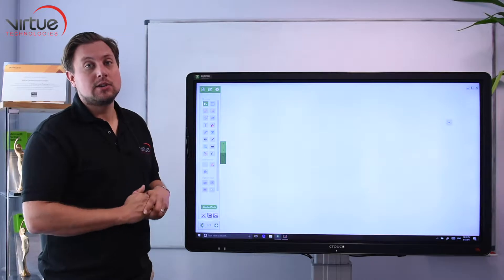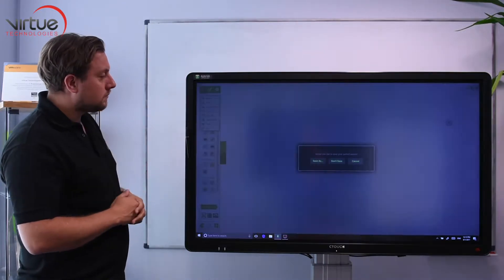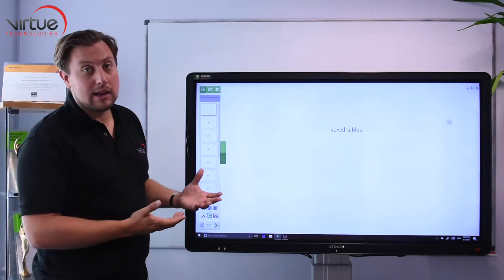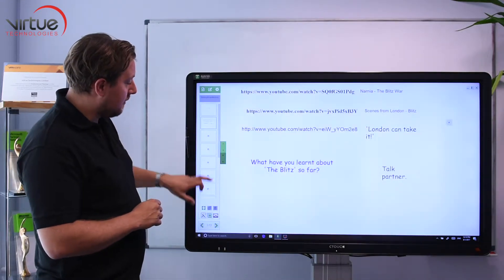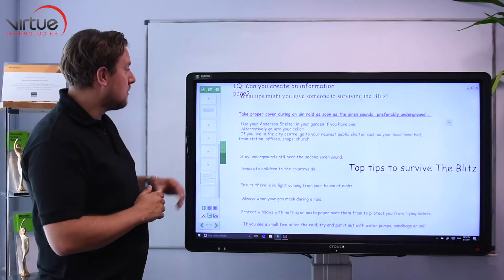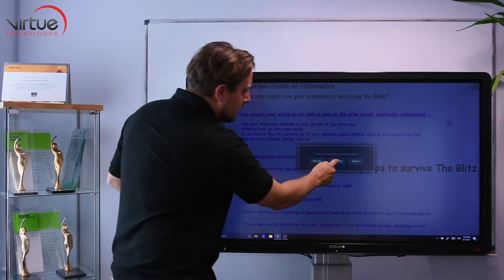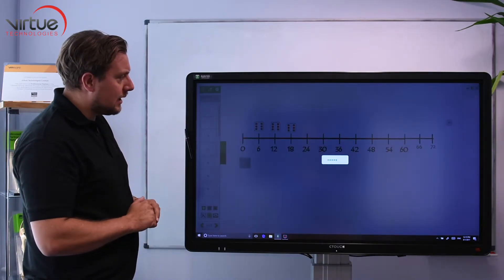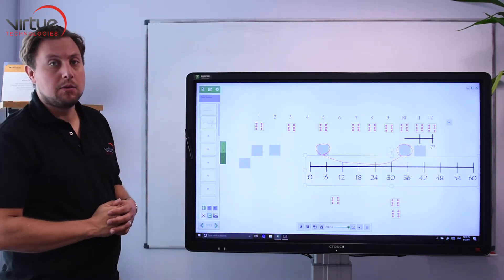CTOUCH Working with Smart and Promethean Files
See how easily it is to work with SMART and Promethean work files on the CTOUCH interactive Touch Displays using the Oktopus education software, with Virtue Technologies.